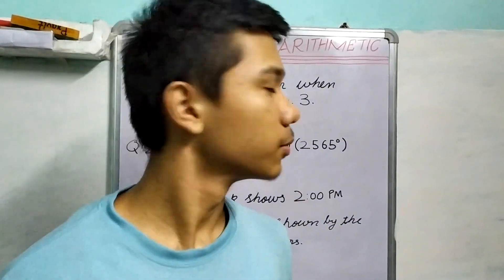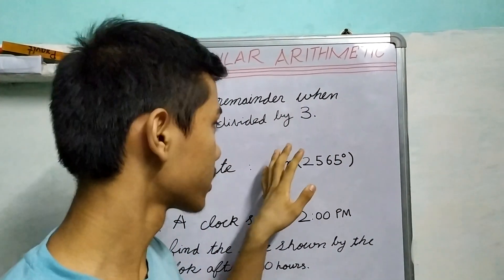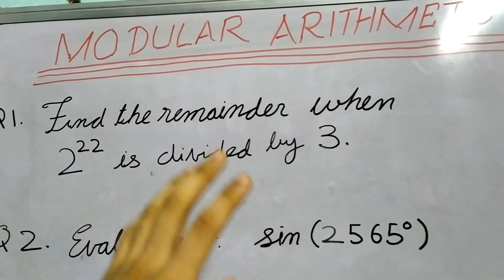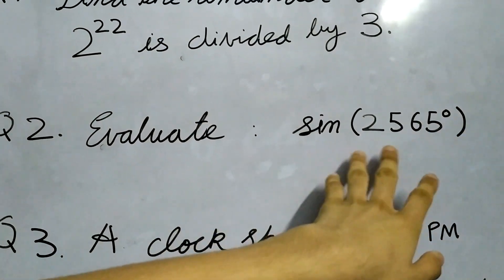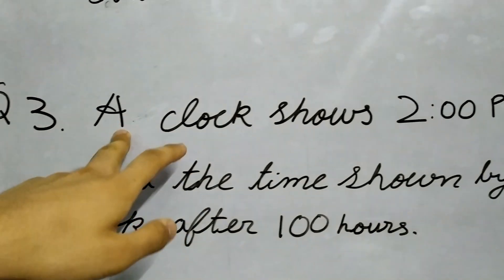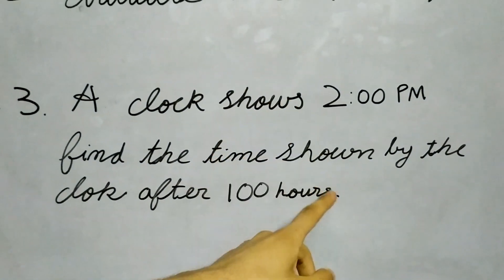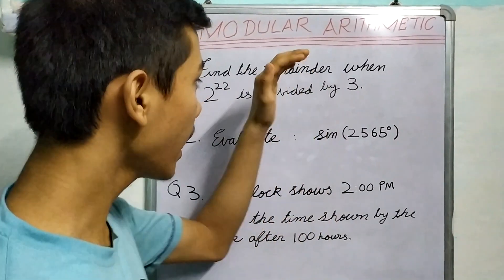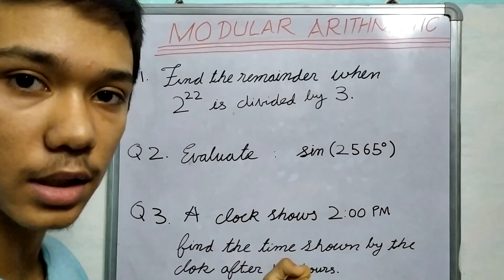Modular Arithmetic Part 1 : Questions, questions and questions .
Modular Arithmetic is a really powerful tool which can prove to be extremely useful in solving questions like these in a very elegant manner (and fast too ) .